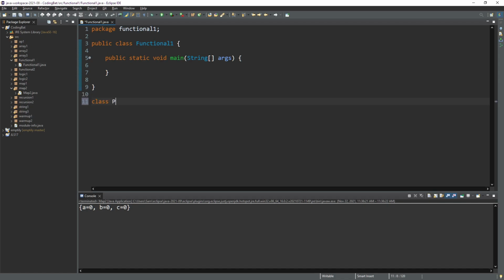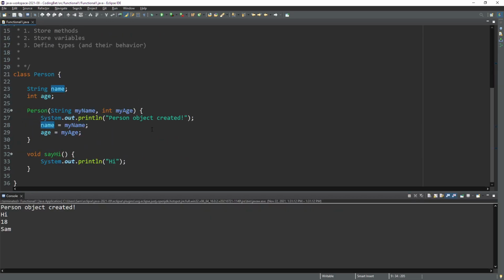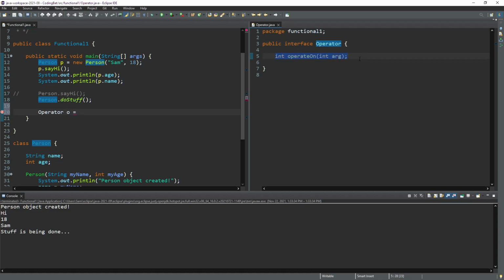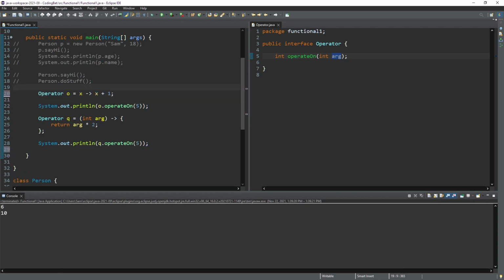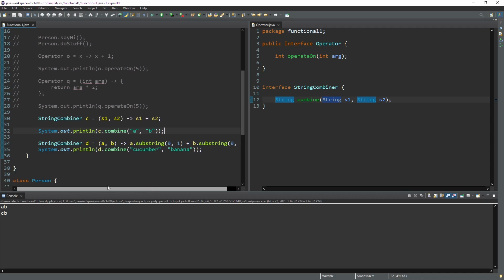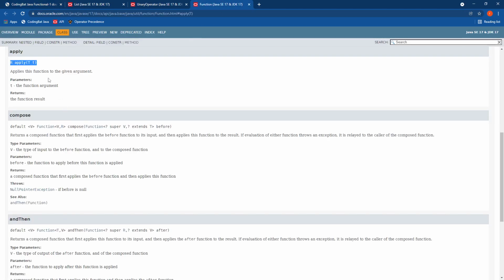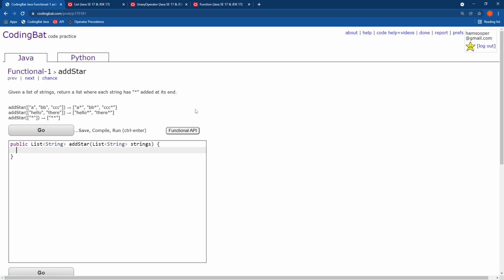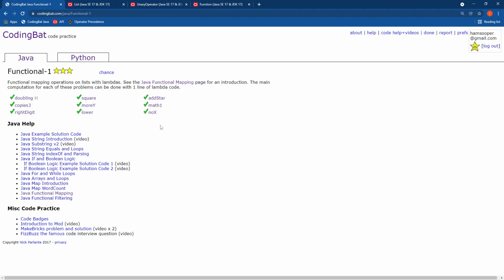CodingBat Walkthrough: Functional-1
In this video, I do the Functional-1 section

0:00 Discussion of Classes, Functional Interfaces, and Lambda Expressions
24:23 1: doubling
31:38 2: square
32:24 3: addStar
33:00 4: copies3
33:49 5: moreY
34:32 6: math1
34:56 7: rightDigit
35:28 8: lower
36:48 9: noX